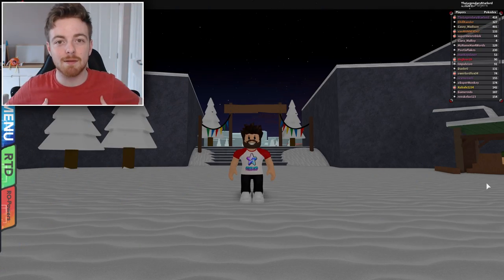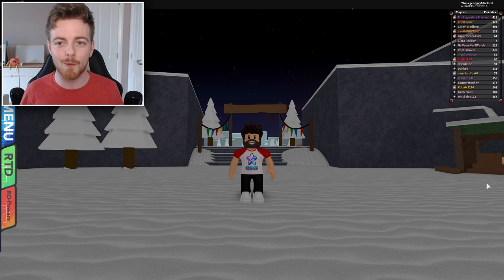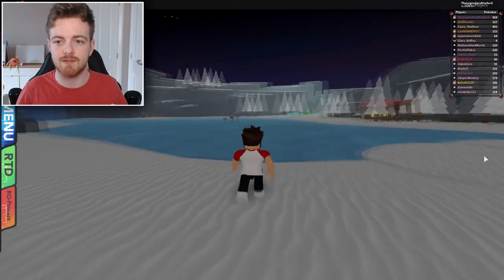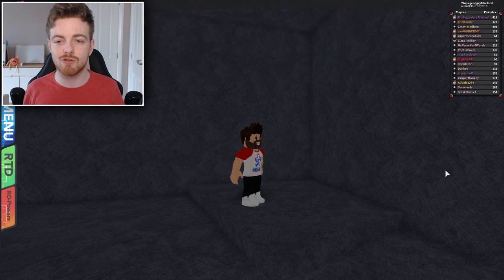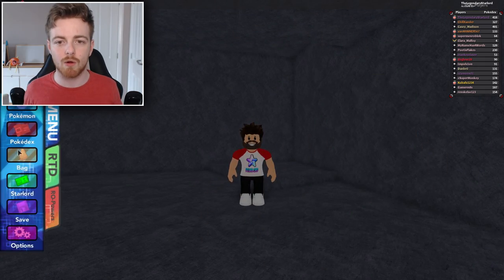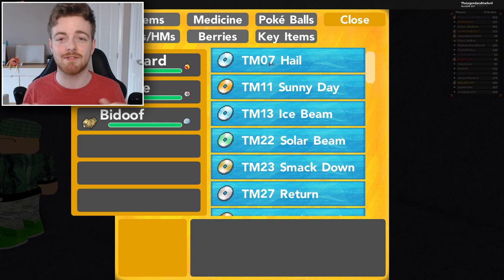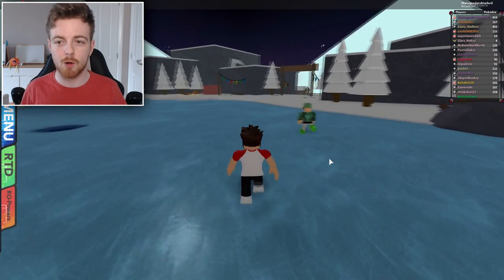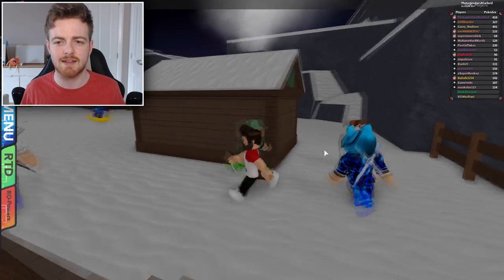How To Find TM WATERFALL! + New Hidden Items - Pokemon Brick Bronze